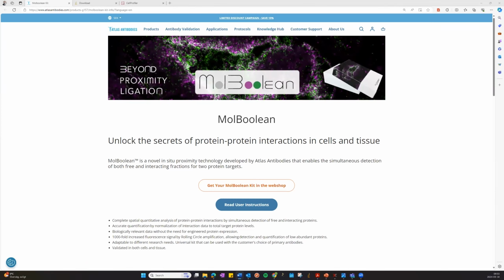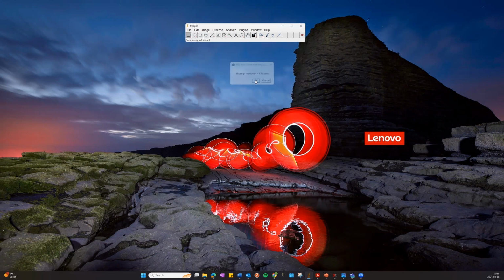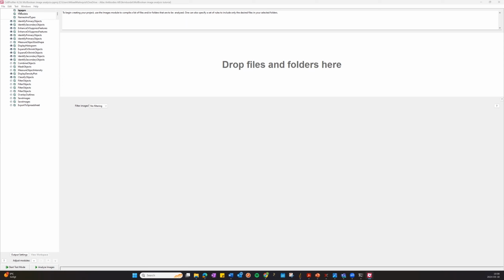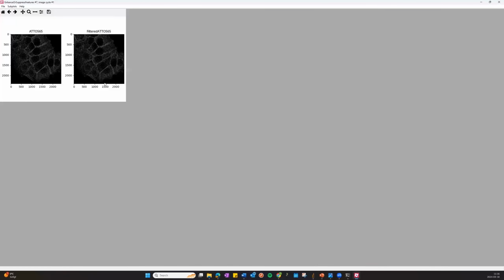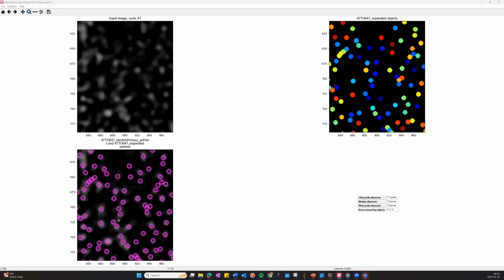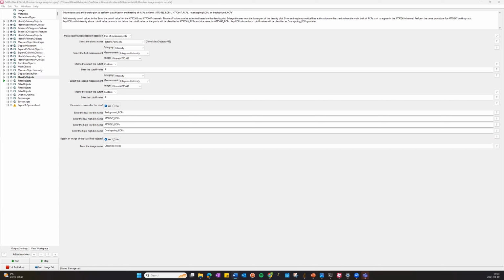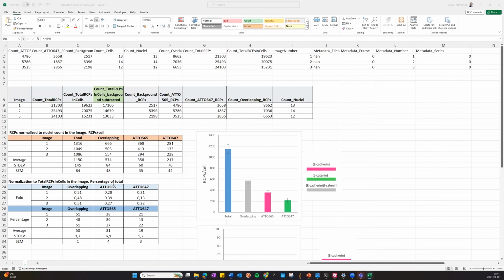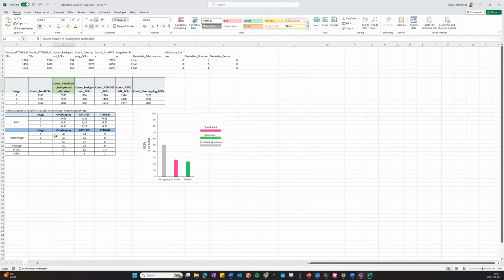MolBoolean Image Analysis Video Tutorial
Unlock the secrets of protein-protein interactions in cells and tissue with MolBoolean.
MolBoolean™ is a novel in situ proximity technology developed by Atlas Antibodies that enables the simultaneous detection of both free and interacting fractions for two protein targets.
(This video is a property of Atlas Antibodies)